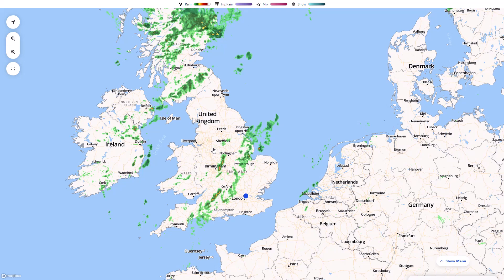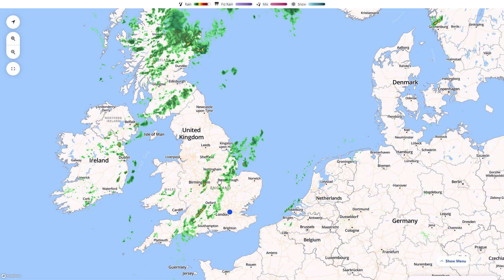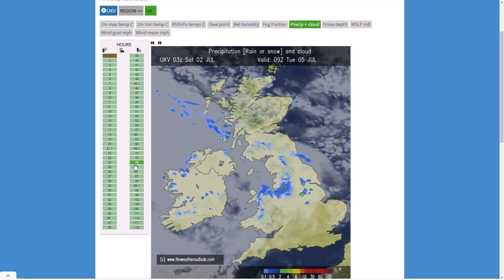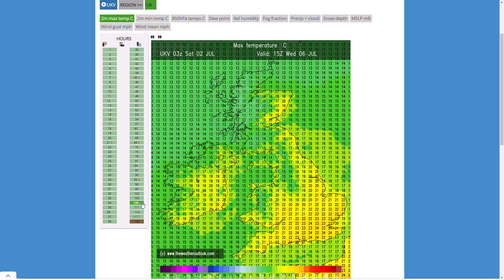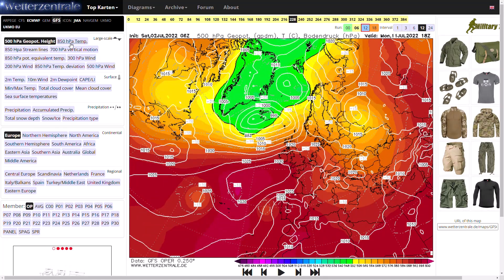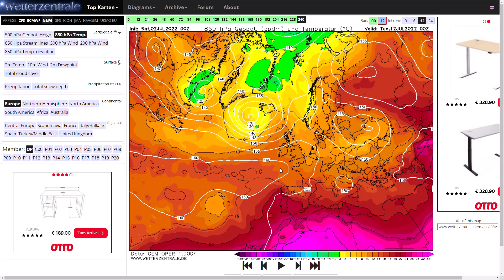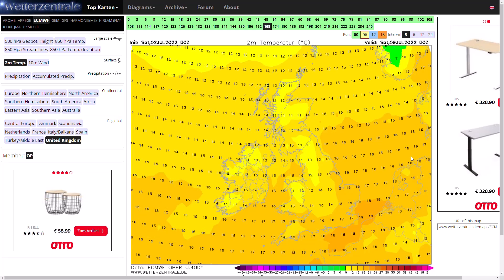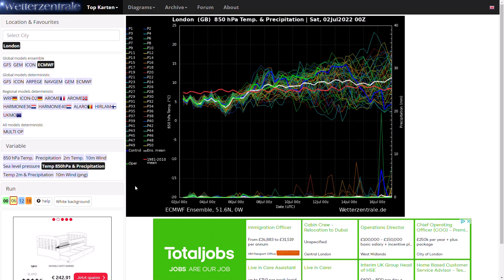Heatwave Pattern Looking Increasingly Likely! 2nd July 2022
00:00 Live Precipitation Radar
03:11 UKMO (High Resolution) Precipitation/Temperature Charts
06:46 GFS Operational Run
08:46 GEM Operational Run
09:37 ECMWF Operational Run
11:47 GFS/ECMWF Ensembles